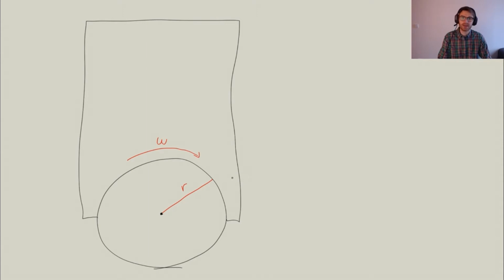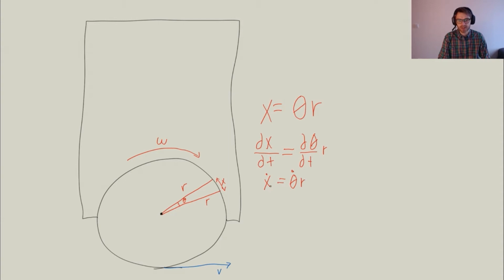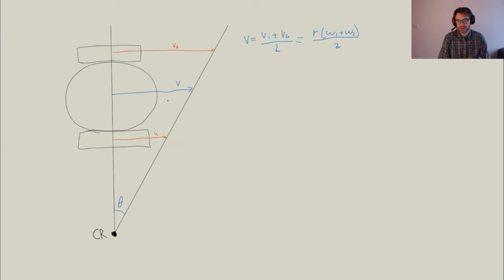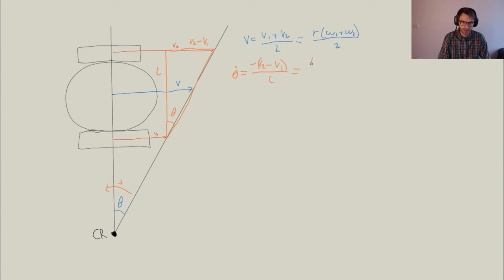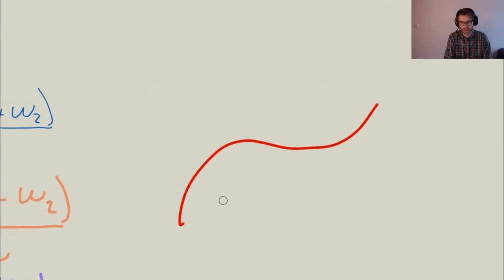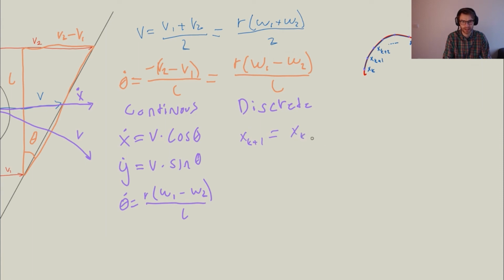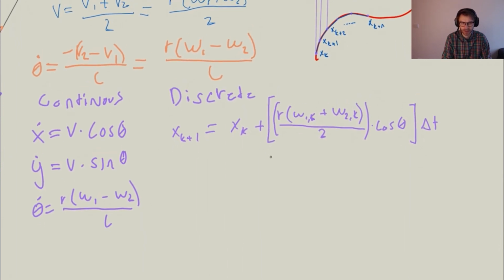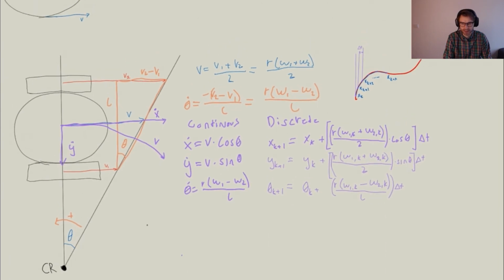VMC: Kinematic Equations Explained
Walk-through of the equations shown in the section: Basics of Control